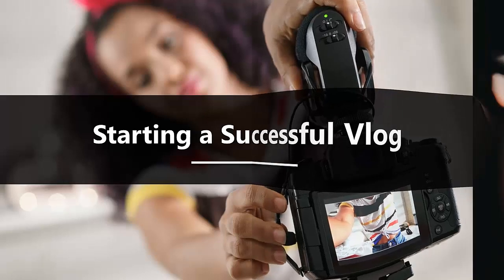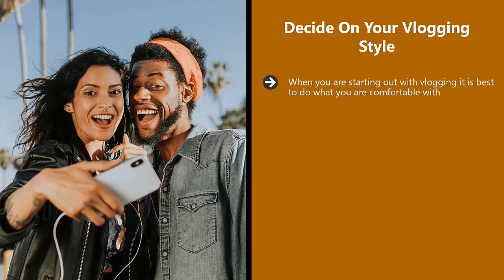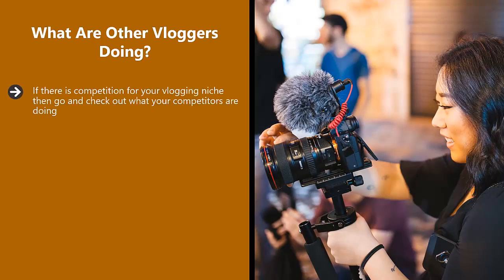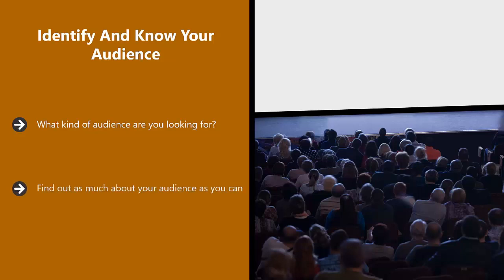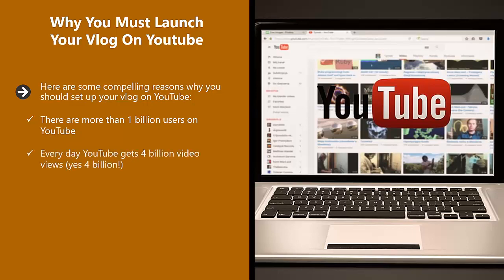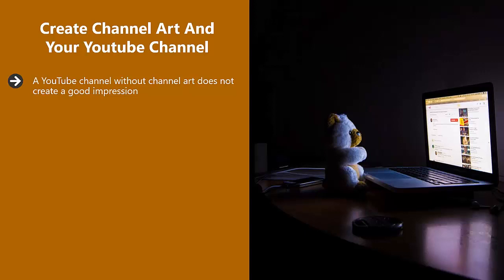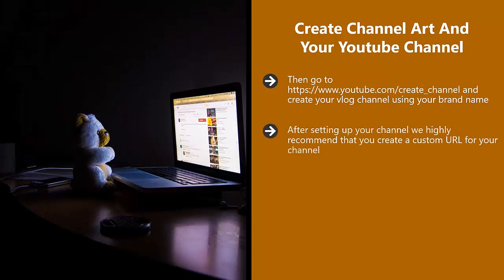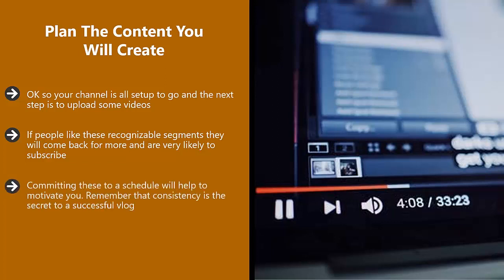FREE VLOGGING Marketing 2022 - Complete Course - Video 3 Starting a Successful Vlog